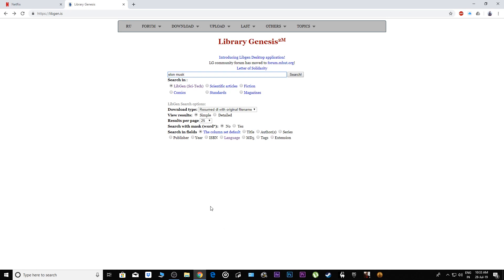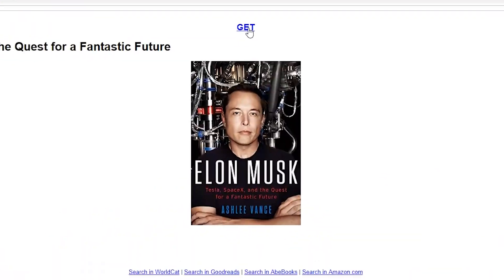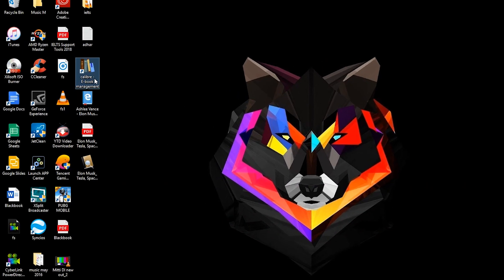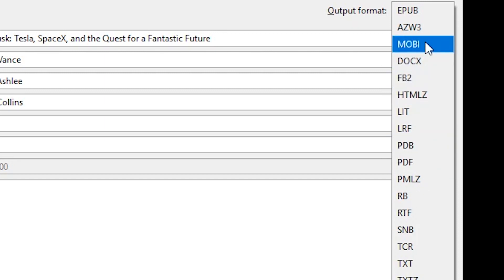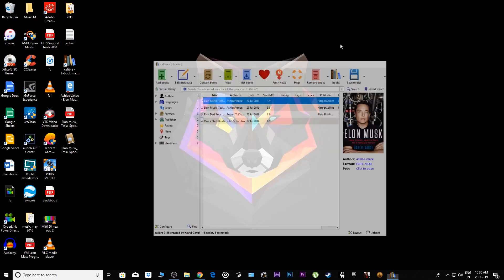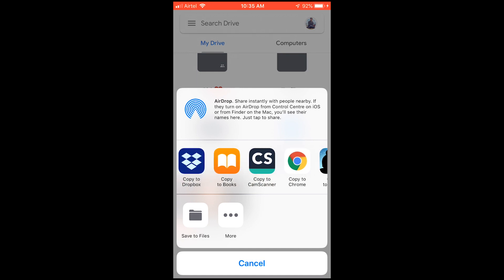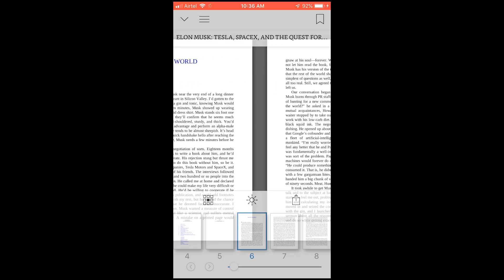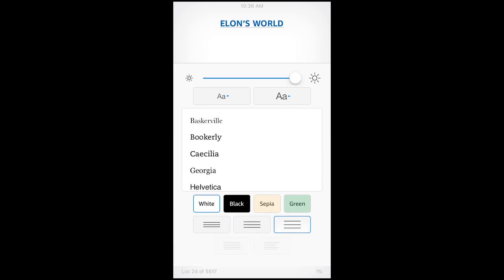Download any E-book and Sync it with Kindle or ibooks for Free | 2019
Hey, today i'm gonna show you how to download any ebook on the internet and sync it with kindle or ibooks.